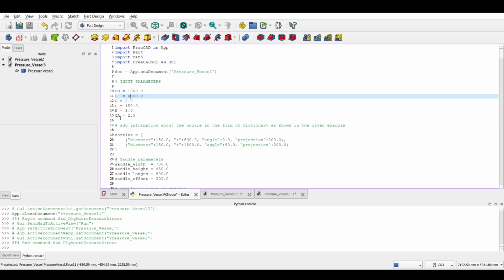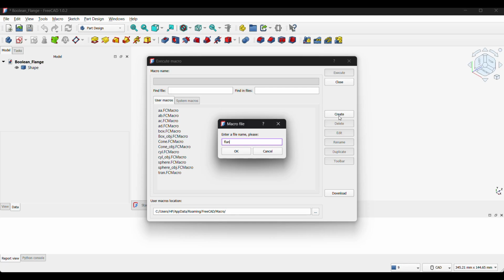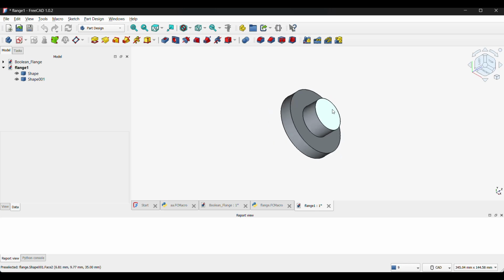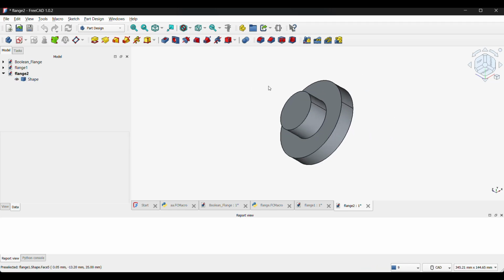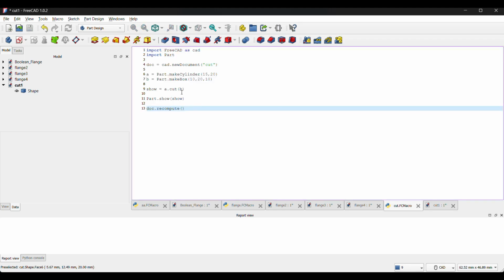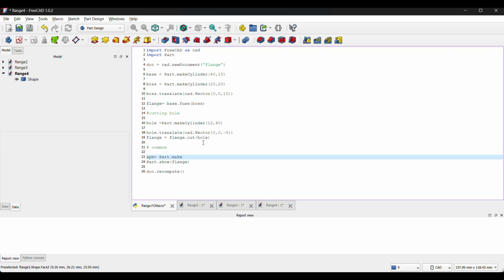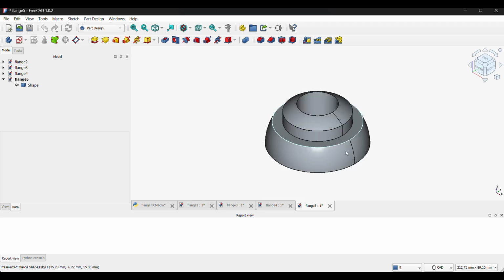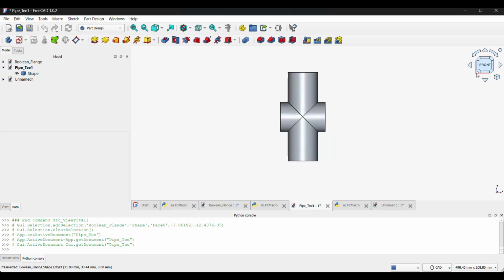✅ FreeCAD Python Scripting: Advanced Boolean Operations #5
Learn how to unlock the full power of FreeCAD using Python scripting. This tutorial series takes you from the basics of FreeCAD’s interface to writing Python scripts that automate modeling, generate parametric designs, and streamline complex workflows. Whether you're a beginner exploring CAD automation or an experienced designer looking to speed up your process, these tutorials will help you build smarter, faster, and more efficiently with code-driven design.

Discover how to create and modify geometry, control FreeCAD objects programmatically, and build reusable scripts that transform the way you work with CAD.